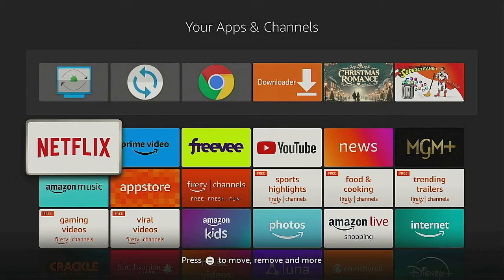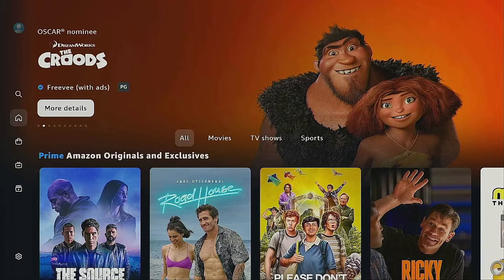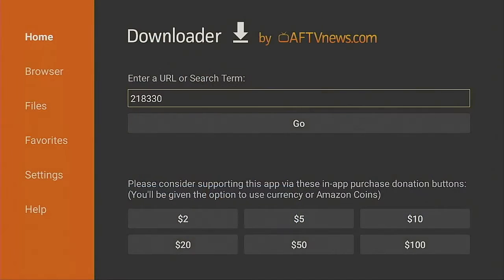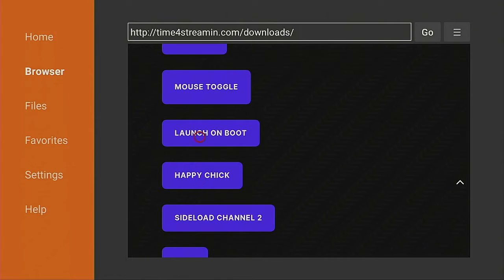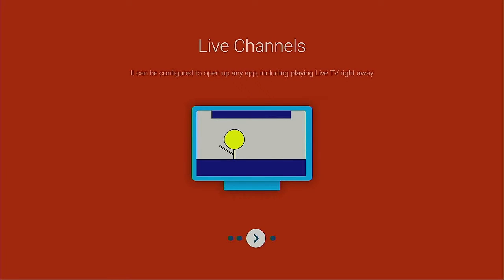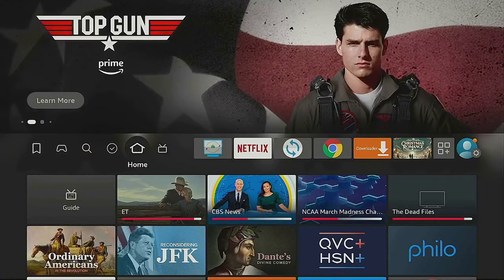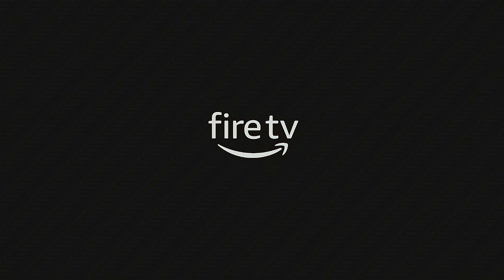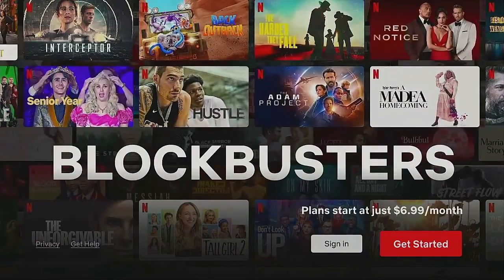HAVE YOUR FAVORITE APP LAUNCH ON BOOT ON YOUR FIRESTICK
This video shows how to install an app onto your firestick  to have your favorite application start up automictically